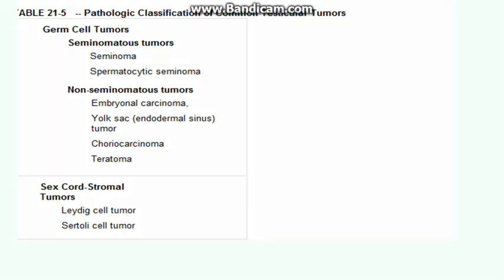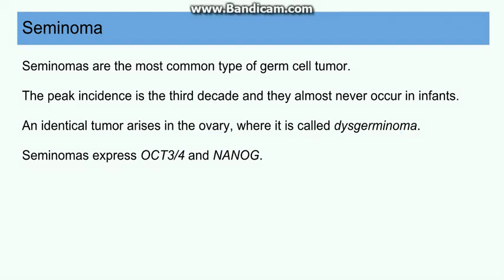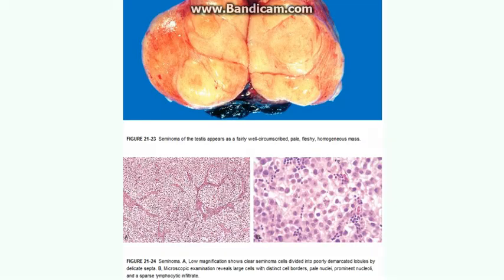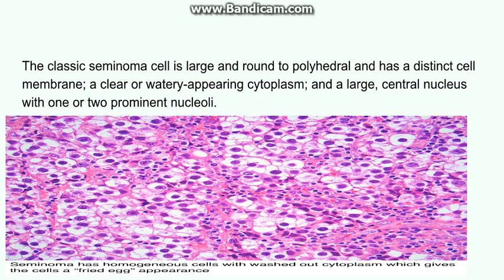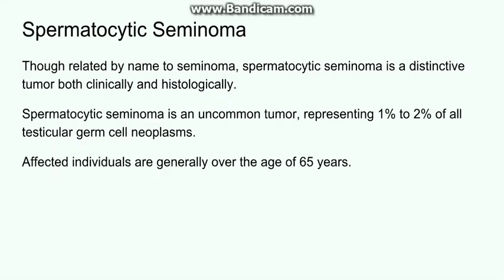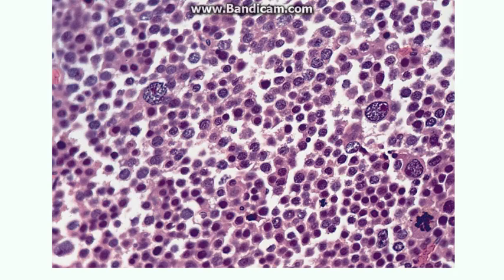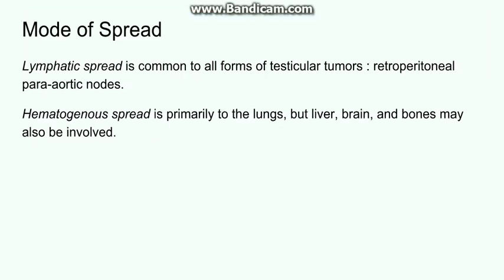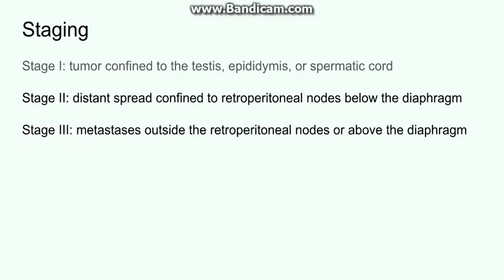Seminoma: Clinical picture, Morphology and staging